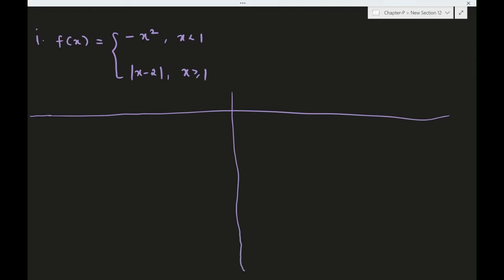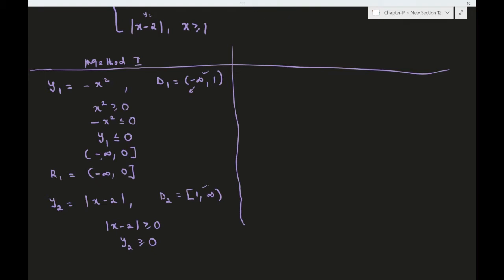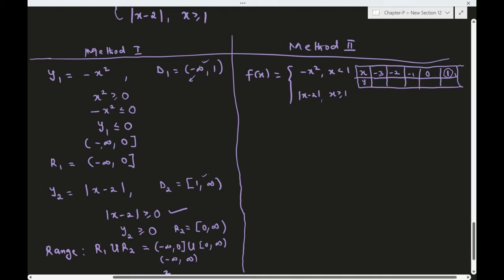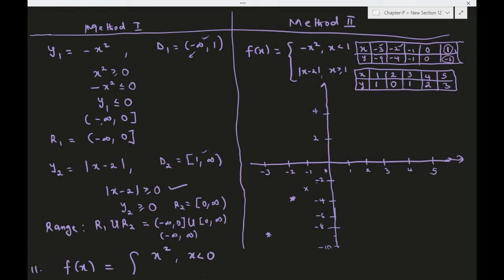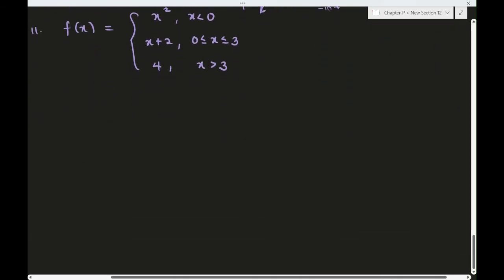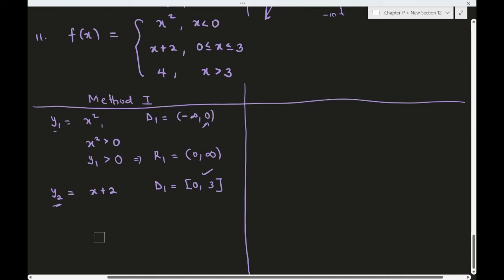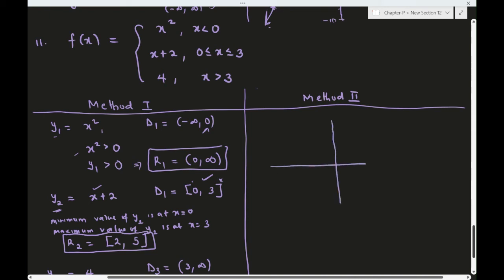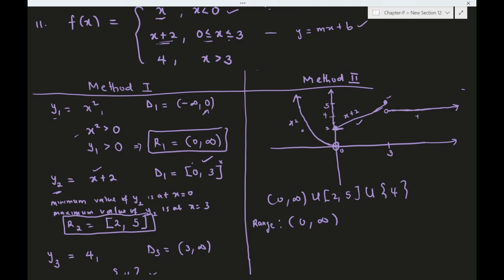Range of piece-wise defined functions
This tutorial provides two ways for finding the range of piecewise-defined functions. It contains two examples involving constant functions, absolute value functions, and quadratic functions.